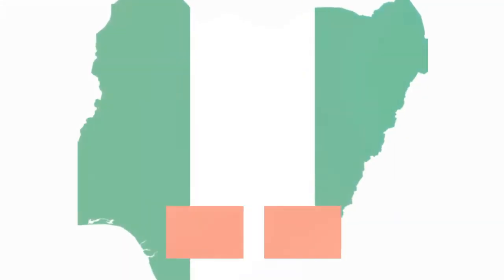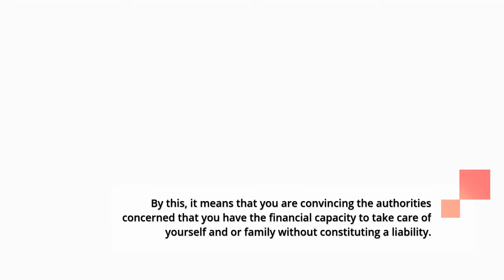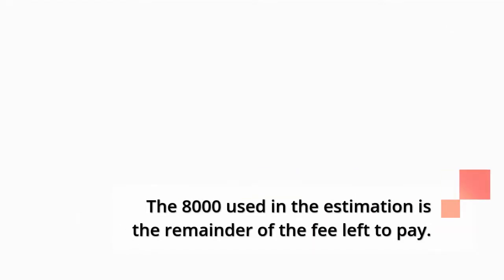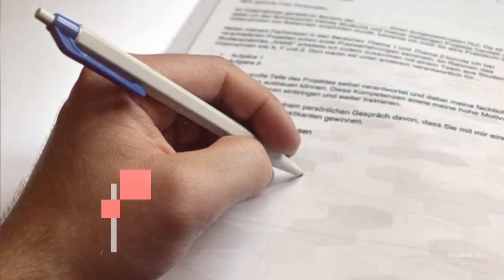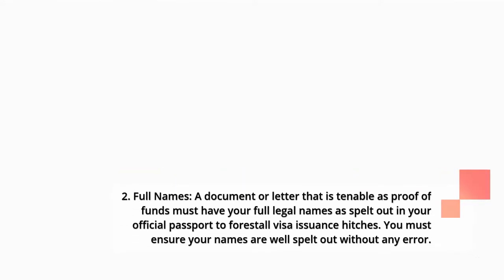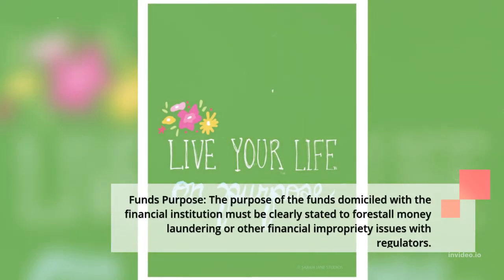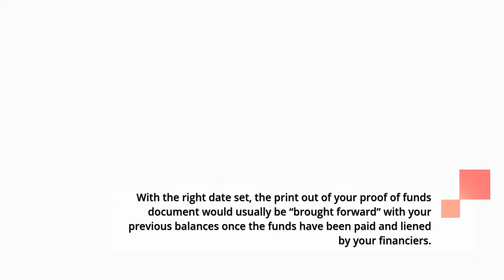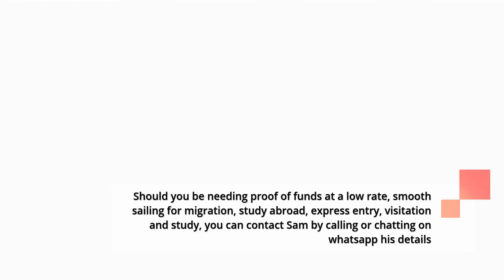How to get proof of funds in Nigeria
Are you in need of proof of funds for emigration,  study abroad, visitation and relocation to the United Kingdom, Canada, United States or Australia?

Call or Chat Sam on 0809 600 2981 today to get started

Do you need a stress-free proof of funds document or proof of funds letter for Canada express entry or Canada PR?

Whichever side of the divide you may belong, be rest assured that you can get a stress-less proof of funds without hitches and at a low rate.